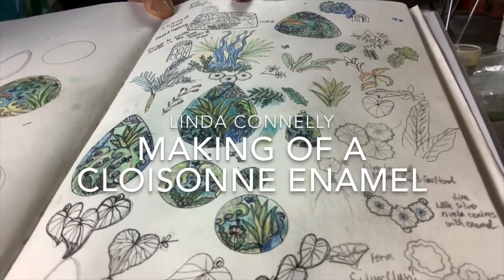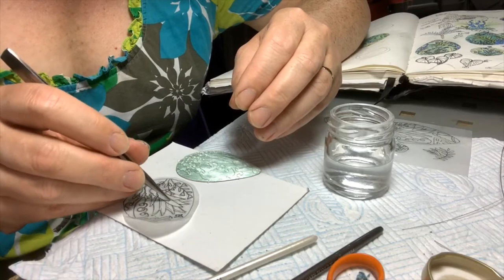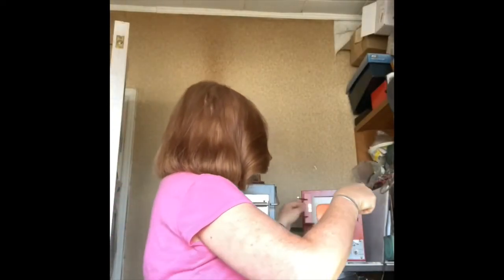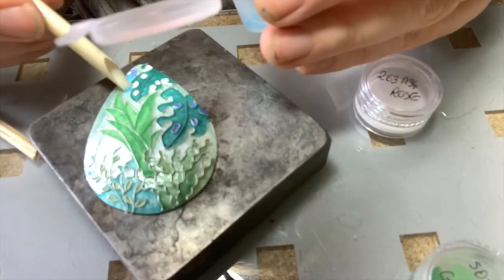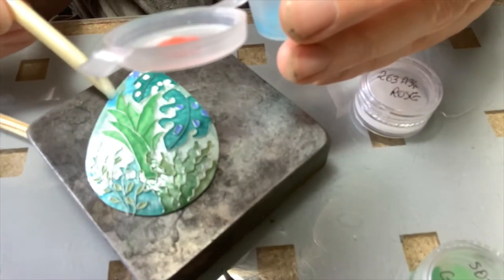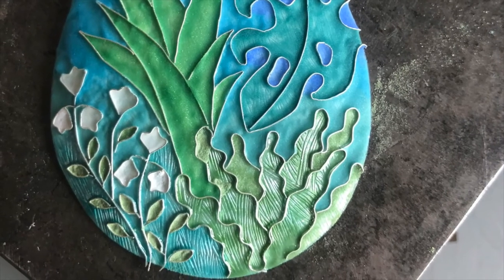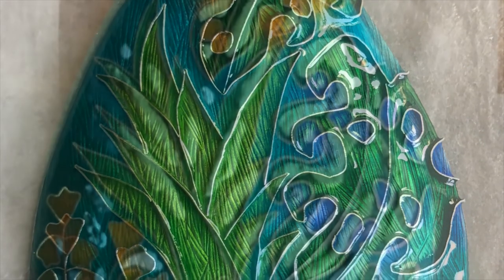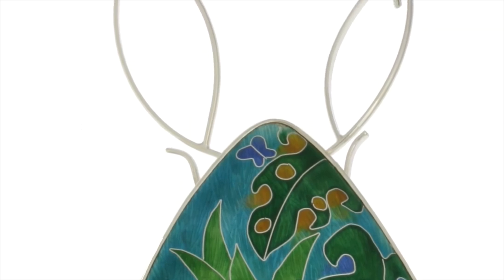Contemporary Craft Demonstration - Cloisonne Enamel Necklace by Linda Connelly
Sussex Guild Member Linda Connelly demonstrates the processes and craft skills she uses in her contemporary cloisonné enamelling.  Firstly, Linda hand engraves the piece before grinding up different coloured glass using a pestle & mortar for the enamel. The next stage is to form the fine silver cloisonné wires that will separate the different enamel colours.  The wires are then placed on the engraved piece and held with a bit of gum.  The piece is then placed in the kiln for 1-2 minutes to fuse the wires.

Linda then applies the numerous enamel colours in very thin layers and the enamel colour is built up by multiple applications and firings. After all the firings the piece is glossy with deep enamel colours to the wires.  Linda then grinds and polishes the piece using successive grits and diamond polishing.  The piece is then ready for setting, in this case a necklace set in silver with a handmade silver chain.    Full details on Linda and how to contact her is on her member page on The Sussex Guild Website.

Timings
00.00.00 Cloisonne wires
01.46.46 Application of enamel colours
10.12.16 Finished piece before firing
11.13.03 Finished piece ready for setting